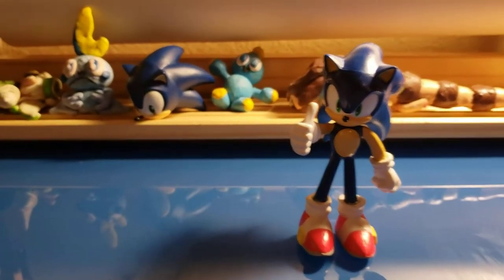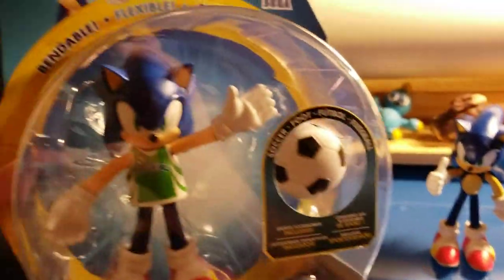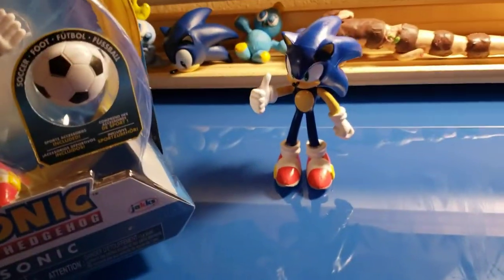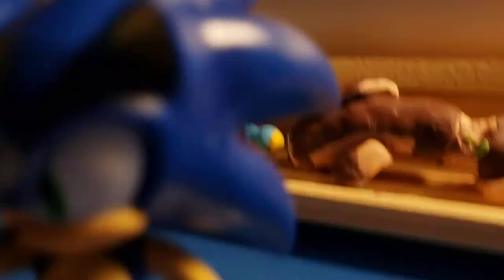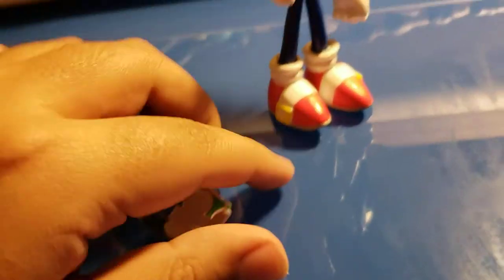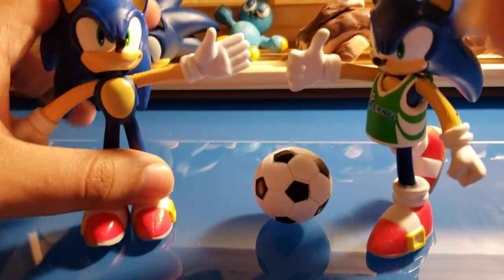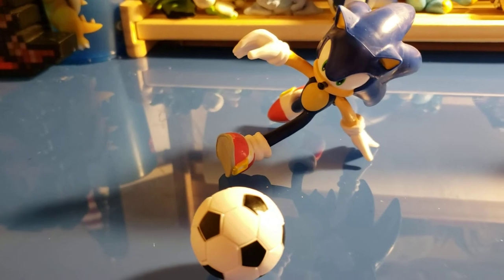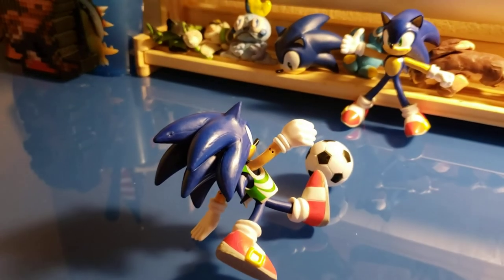Soccer Sonic Figure Review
Yes I'm a where of that creppy sonic happy meal commercial.